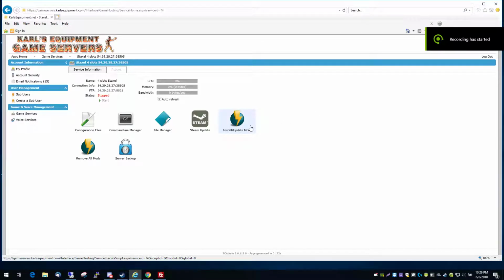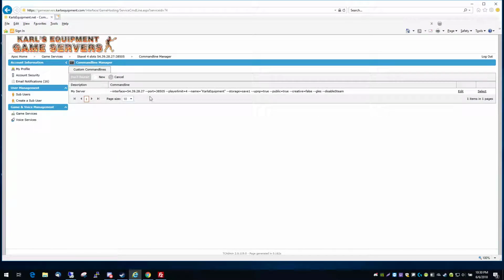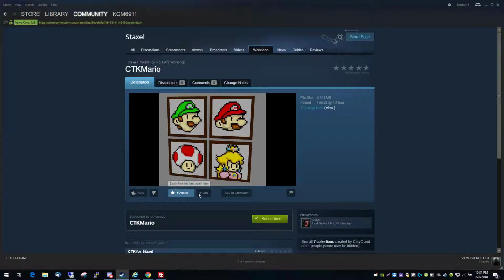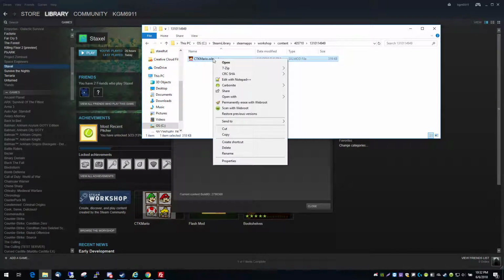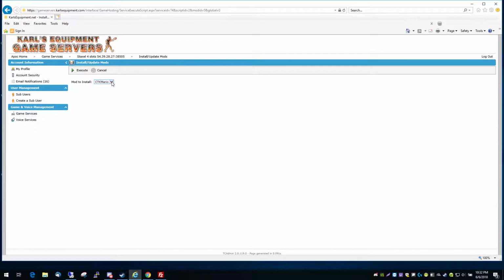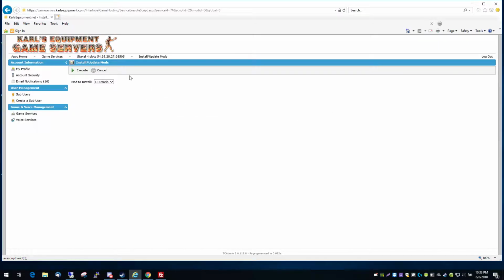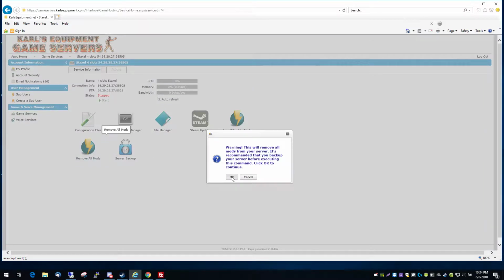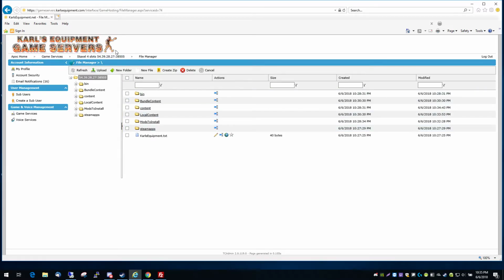How to configure your staxel server and install/update mods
This video will show you how to configure your server and install update mods for your Staxel server hosted with karlsequipment.net game servers.